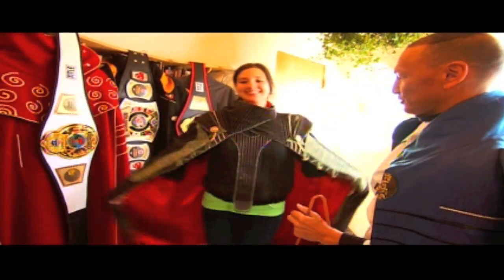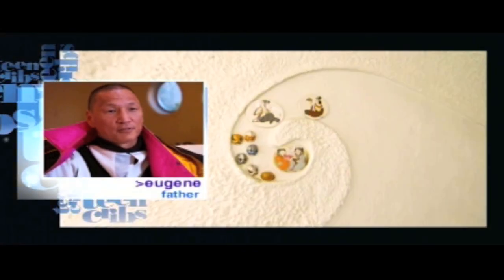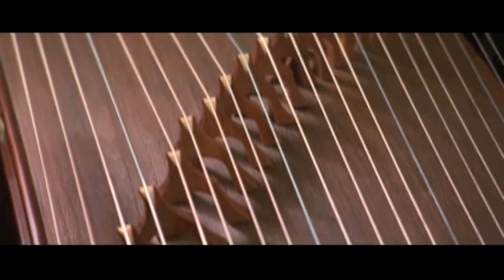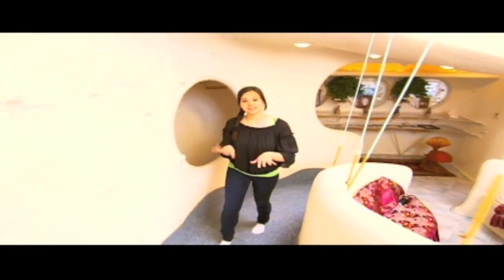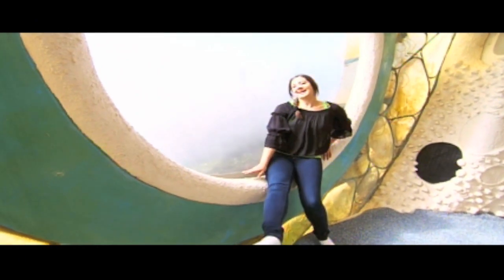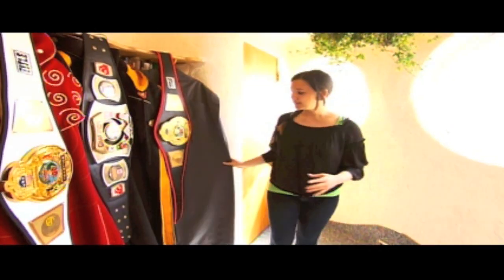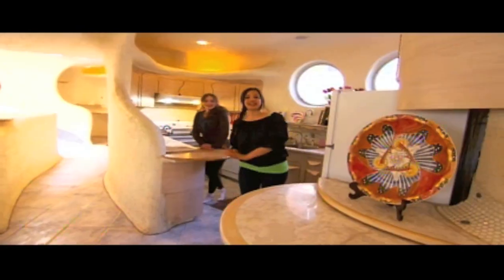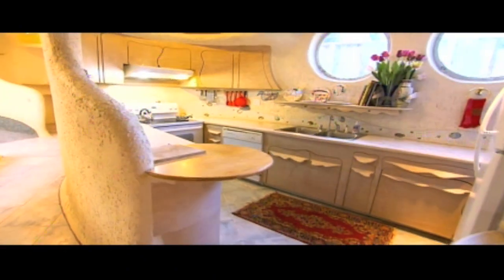Micro-Animal House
This structure is based upon the world's most indestructible living creature--the Tardigrade, with its oval plan and parabolic top it utilizes the same structural principles nature employs in creating an astoundingly durable design. Internationally touted as the world's safest house it features an oval reinforced concrete foundation over a series of large perforated drain pipes that immediately dispel any water built up and heaving from the soil or sudden flood conditions. Water is immediately taken out through a large storm drain. The house is partially buried in the soil about 1.5 meters and the walls are made of recycled Styrofoam and cement block called "Rastrablock".